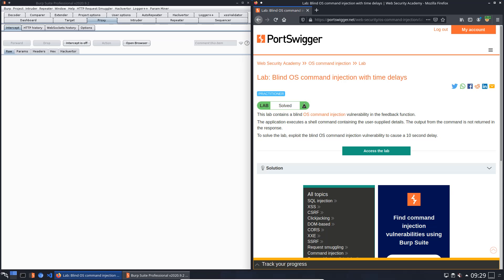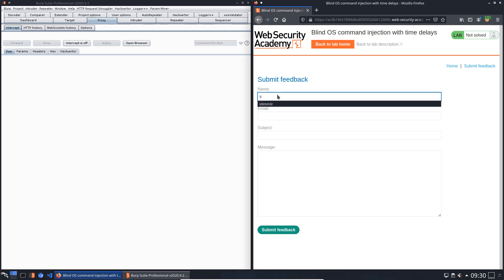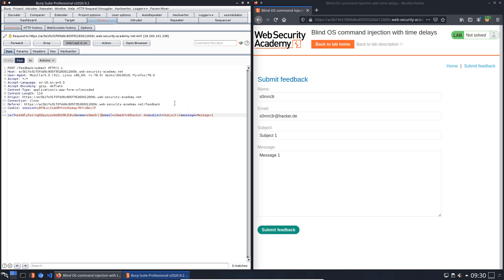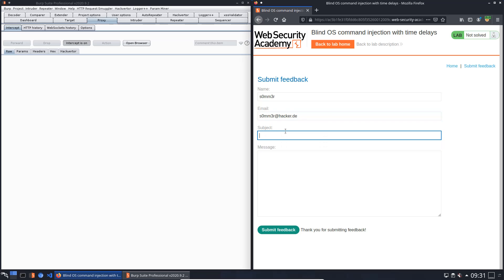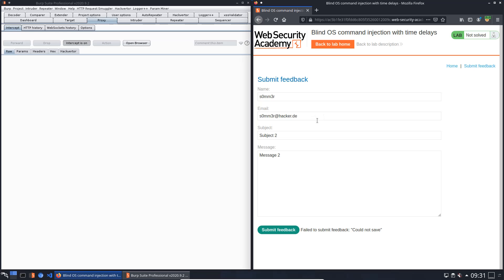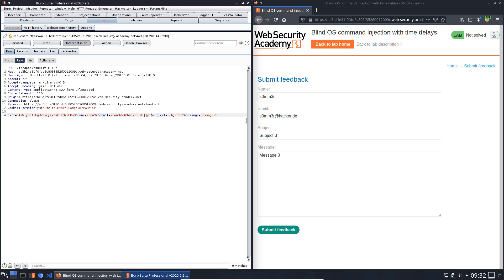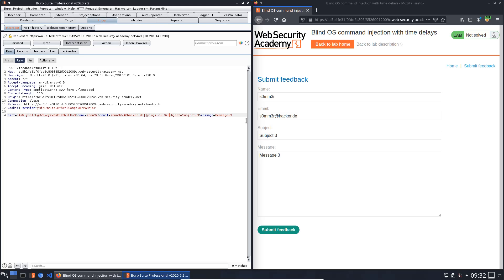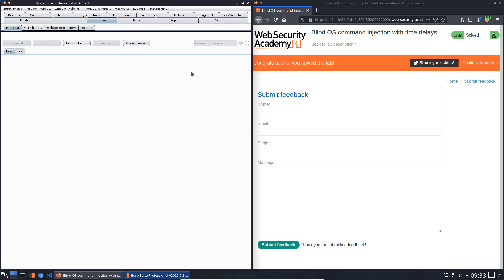Blind OS command injection with time delays (Video solution, Audio)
This video shows the lab solution of "Blind OS command injection with time delays" from Web Security Academy (Portswigger)